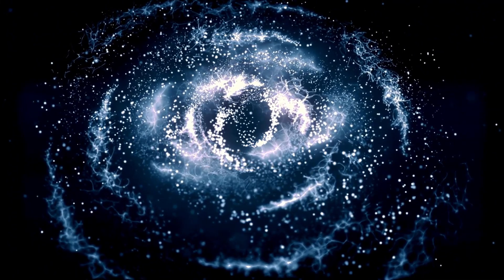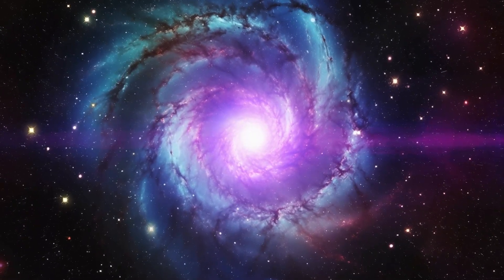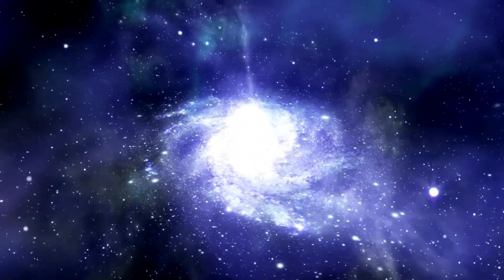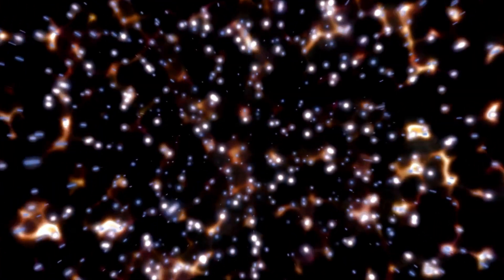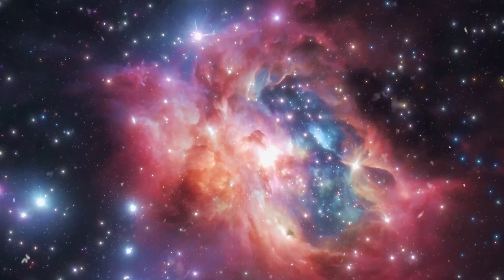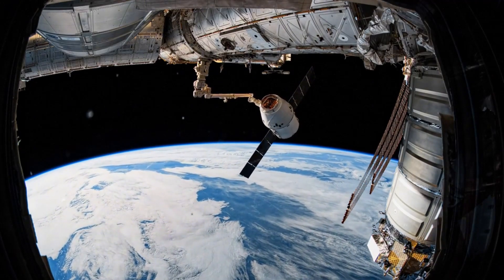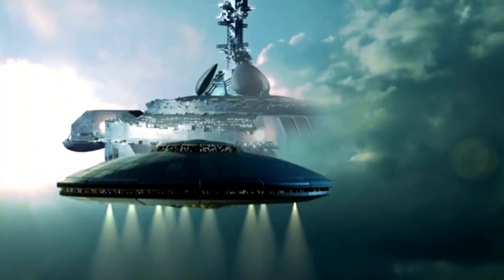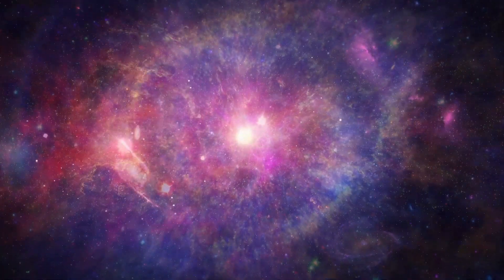1 MINUTE AGO: The Latest Discovery of the James Webb Telescope Could Destroy the Universe!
In an astonishing new revelation, the James Webb Space Telescope (JWST) has made a groundbreaking discovery that could potentially alter our understanding of the universe and even threaten its very existence! Join us as we delve into this mind-blowing finding, exploring what it means for the future of astrophysics, the cosmos, and our place within it. This is a cosmic revelation you won't want to miss!